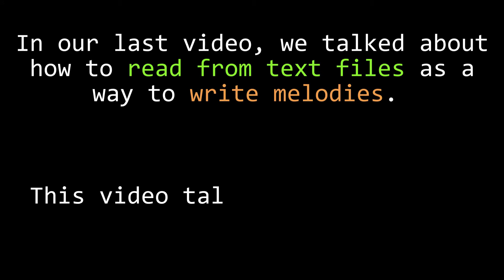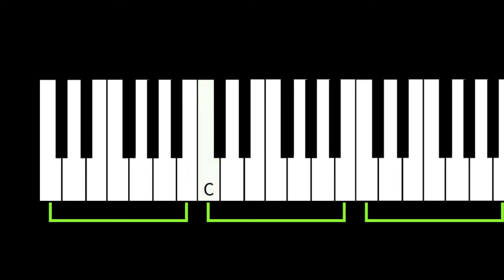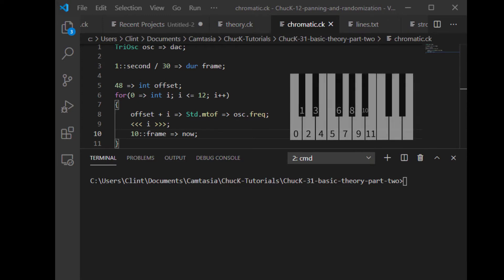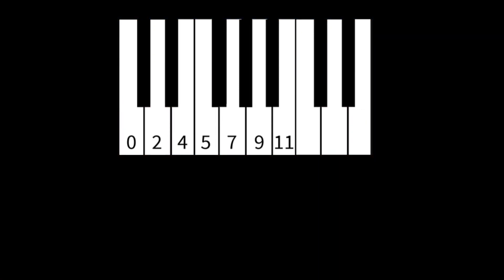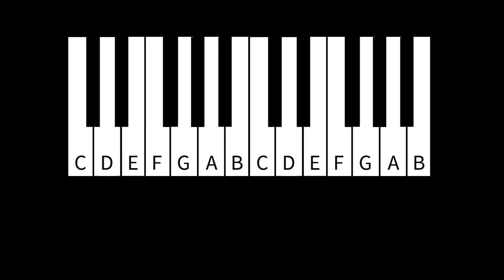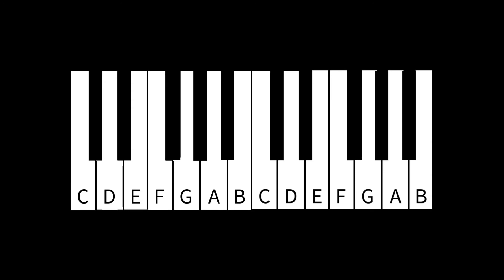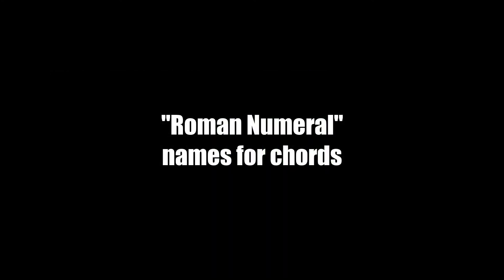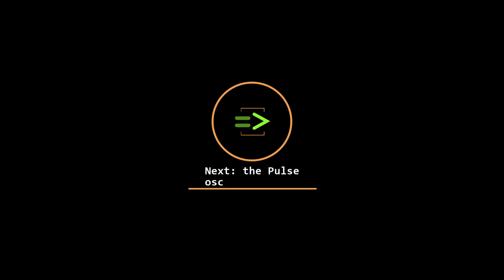31 - Music Theory: Major Keys - Creating Electronic Music with ChucK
In our last video, we talked about how to read from text files and how you can use that to make melodic parts simpler to create. This video explores major keys: what they are, and how to use them in ChucK.